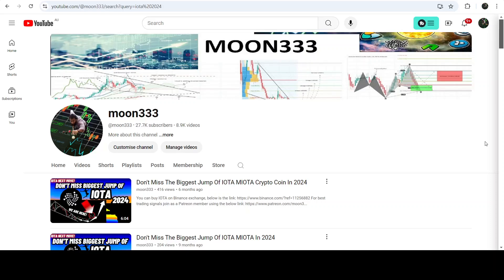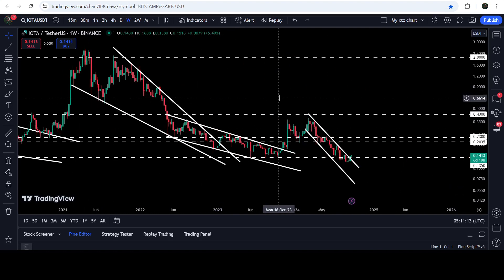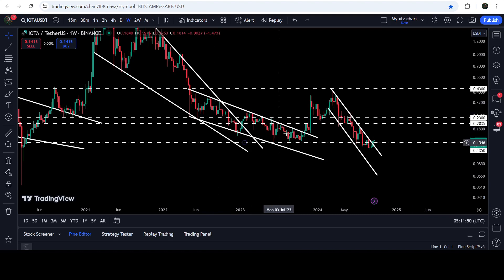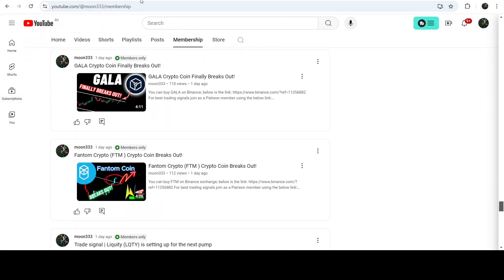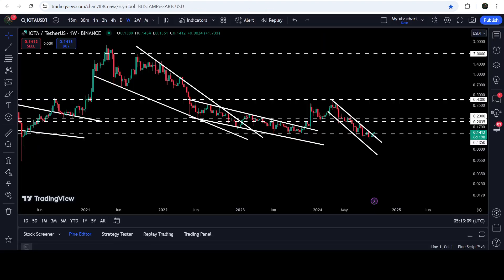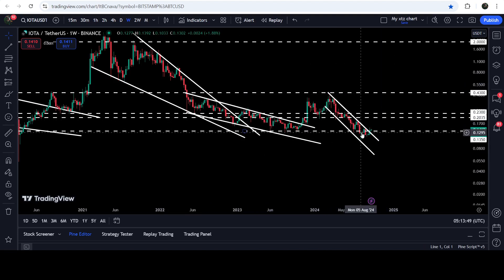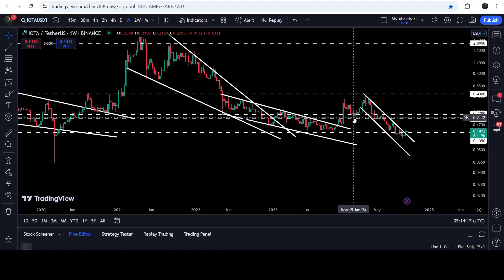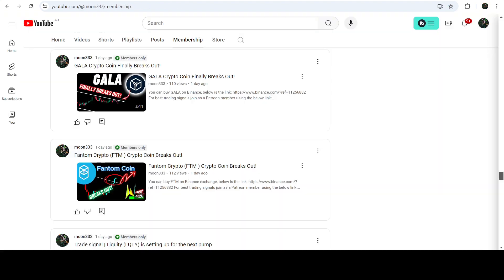IOTA MIOTA Crypto Coin Breaks Out!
Or